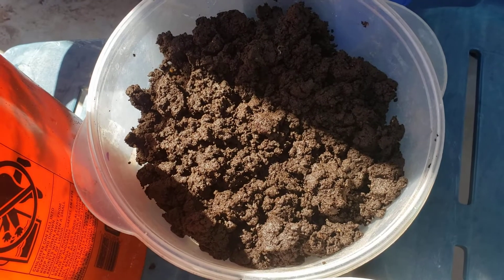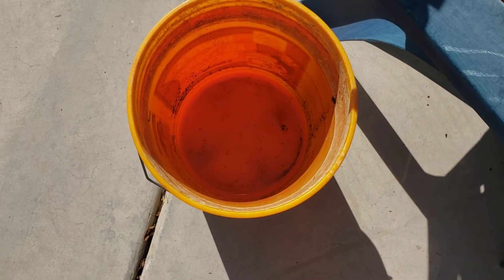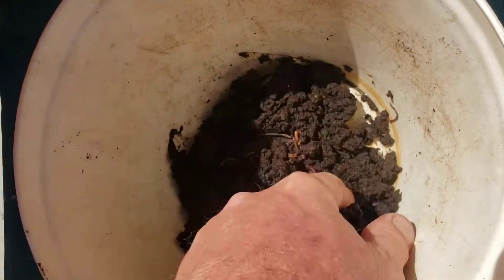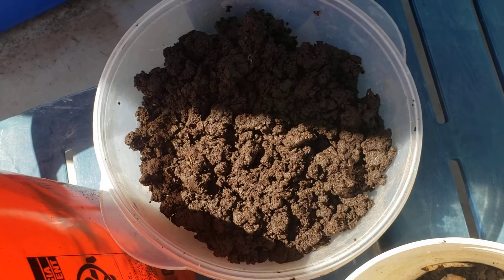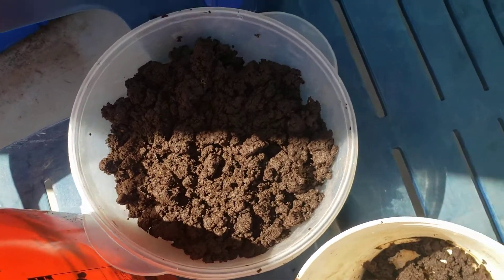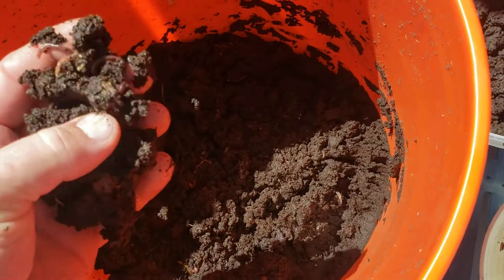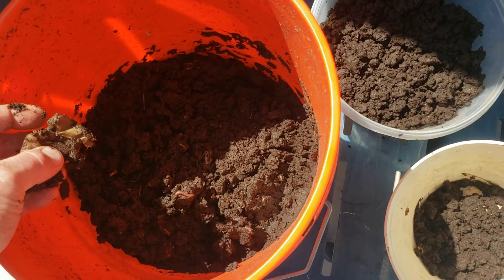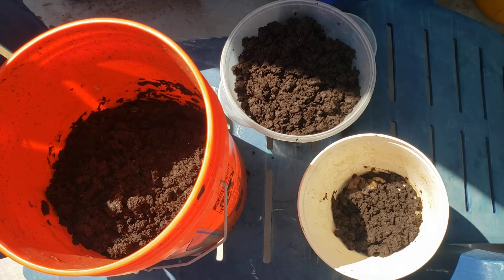Harvesting worm castings in my bucket system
Worm castings (Black Gold) to fertilize plants.